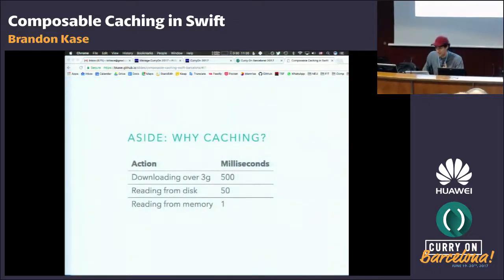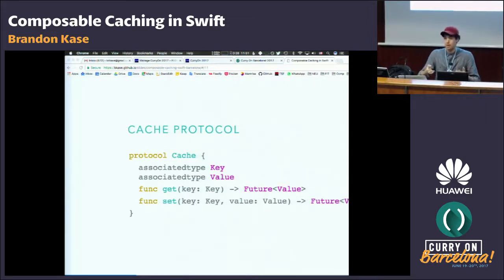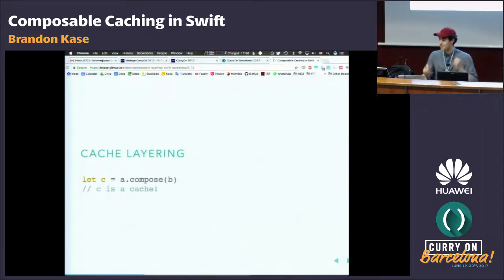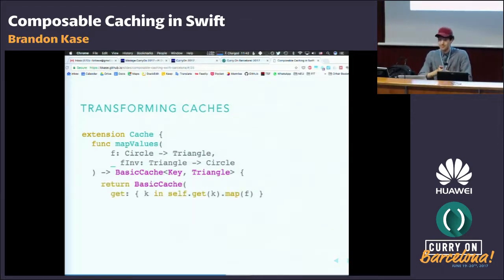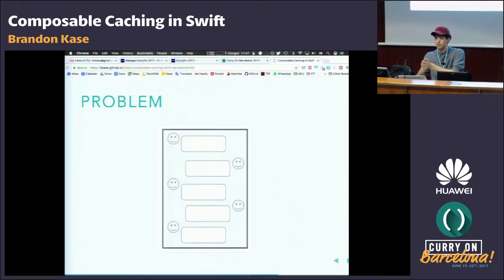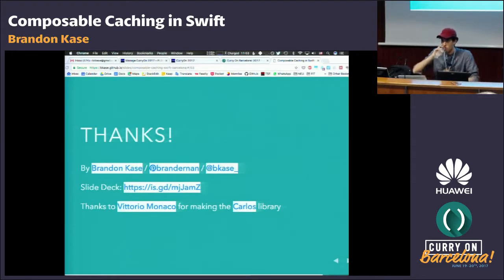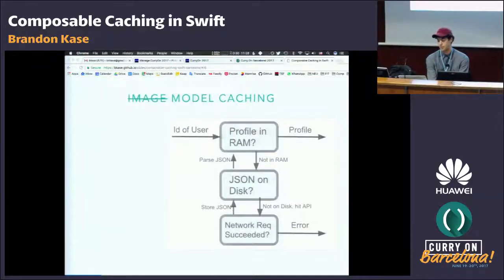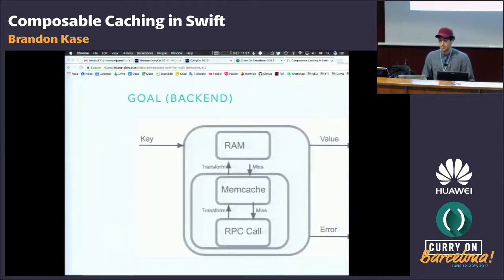Brandon Kase Composable Caching in Swift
Abstract Consider what it means to be a cache. You need to be able to(1) associate a key with a value and (2) get some value given a key if such a value exists. Thats basically it. Caches.